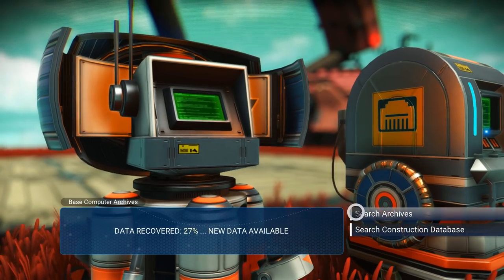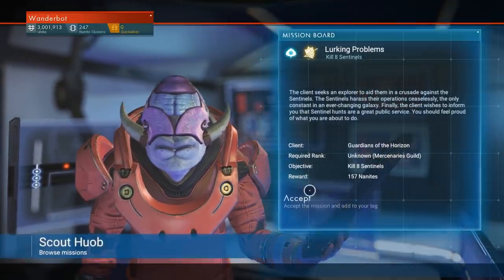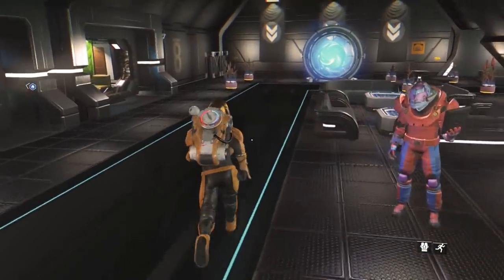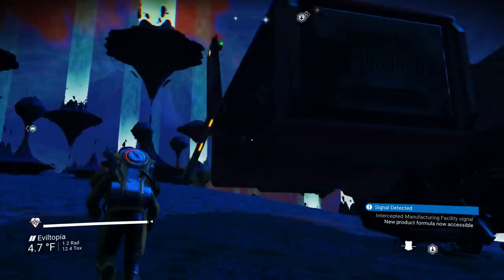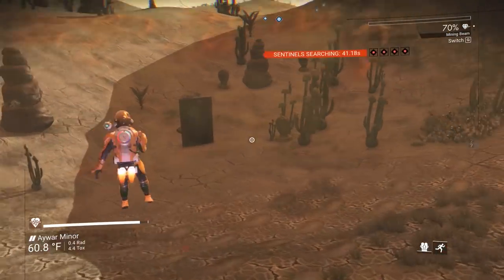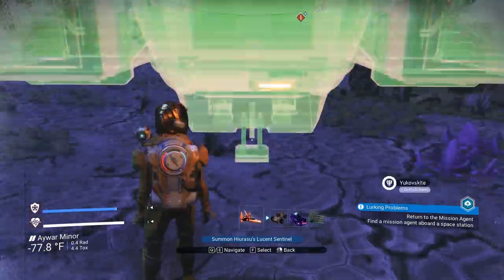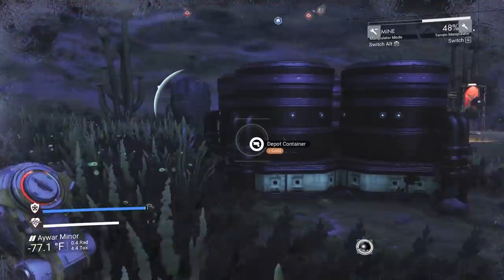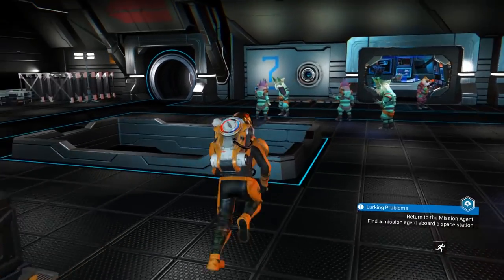Let's Play No Man's Sky: Next [v1.5] - PC Gameplay Part 20 - Industrial Spy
Update 1.5, NEXT, introduces a full multiplayer experience, near-unlimited base building, command of freighter armadas, a graphical overhaul and more.

This update marks the two year anniversary of No Man’s Sky, and a lot has changed. Please see Atlas Rises, Pathfinder and Foundation for previous major updates.

This is an important next step on our journey.

MULTIPLAYER
Team up with a small group of friends and explore the universe together, or be joined by random travellers.

Help friends to stay alive, or prey on others to survive.

Fight as a pirate or a wingman in epic space battles with friends and enemies.

Group up to build communal bases, farms, and racetracks, and share your creations with all players online.

Explore the galaxy at your own pace, or progress together from the very start of the game and all the way through the story.

Invite your friends aboard your Freighter and take on challenging multiplayer missions from the Galactic Commission Station on your bridge.

Communicate with other players vocally using a headset, and / or converse using text chat on PC.

While wandering the galaxy solo, continue to experience chance encounters with strange floating orbs.

GALACTIC ATLAS WEBSITE
NEXT marks the launch of a new website dedicated to the community, which we’re calling the Galactic Atlas.

The site features points of interest in the No Man’s Sky Euclid Galaxy, and will grow in functionality and expand over time, in part through your feedback.
Key Regional Hubs are marked, with discovery statistics and community events appearing soon.

BASE BUILDING
Bases can now be built anywhere on any planet, high in mountains or underwater.

Hundreds of new base parts have been added to unlock more creative possibilities.

Trading icons grid Trading icons grid Trading icons grid
Teleporters can now be built anywhere on the planet surface, and the teleporter menu has been reworked for ease of use.

Base complexity and size limits have been dramatically increased.

Players can own multiple bases, spread across regions, planets or star systems.

Sculpt the terrain around your base with the improved terrain manipulator.

THIRD PERSON
The game is fully playable in third or first person, both on-foot and in ship.

Ship controls in both views now allow for true low flight mode across the surface of planets.

Communicate with other players using expressive gestures available from the quick menu.

CHARACTER CUSTOMISATION
Construct an Appearance Customiser in your base or freighter to personalise your appearance.

Play as a Gek, Vy’keen, Korvax or Traveller / Anomaly.

CRAFTING AND RESOURCES
All core substances and resources have been reworked and rebalanced to increase consistency and realism.

Planetary resources have been expanded, with unique substances and items to find and refine based on the planet’s biome and weather, as well as stellar classification.

Deployable tech can be picked up and carried in your inventory.

Crafting is deeper with the addition of buildable refiners. Convert raw substances into more valuable materials for constructing advanced products and base parts.

PROCEDURAL TECH
Discover unique procedurally generated technology to upgrade your Exosuit, Multi-Tool, and Starships.

ANALYSIS VISOR ENHANCEMENTS
Quickly locate terrain resources and buried products with the improved analysis visor.

MISSIONS AND STRUCTURE
The opening section of the game has been overhauled, introducing new story elements and an early taste of advanced gameplay features, as well as a new mission chain for players with bases.
Envoys in Space Stations offer rewards and tributes to high-ranking members of their Guilds.

Mission types have been expanded, with photography, feeding, freighter attack and defence, archaeology, and specialised hunting missions now available.

UI OVERHAUL
The HUD has been remixed to both improve readability and reduce intrusion on the gameplay area.

The visual location of messages is better prioritised to help emphasise critical information.

Quality of life improvements make the build menu and the quick menu more efficient.

Inventory stacks can now be split for a more streamlined experience.

Players with freighters can summon any of their personal starship fleet at any time.

Maintenance and repair interactions have had a visual and functional overhaul. Repairs now take place ‘in-world’, and can be carried out in incremental stages.

Players interested in salvage can repair damaged ships + Multi-Tools by gathering the right components and fixing damaged slots.